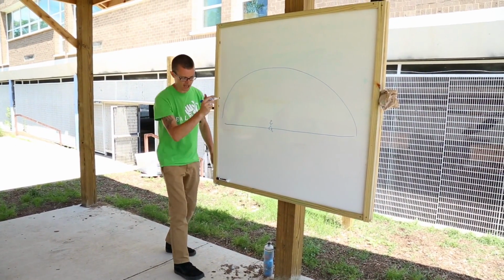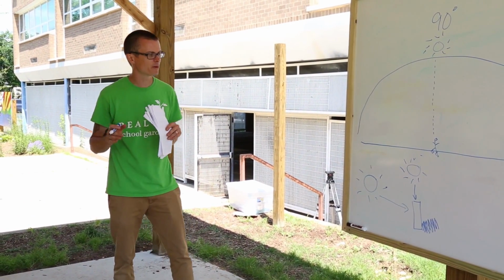Angles of the Sun - Explain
Out Teach Instructional Coach Joe teaches the Angle of the Sun lesson - Explain segment